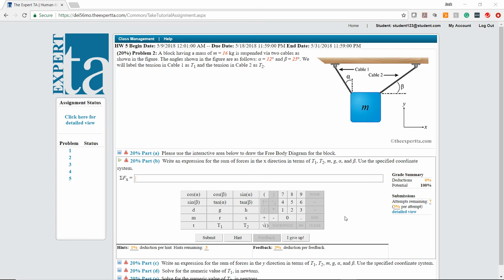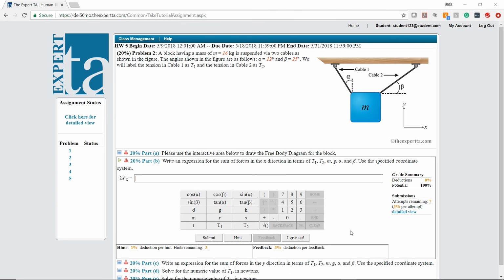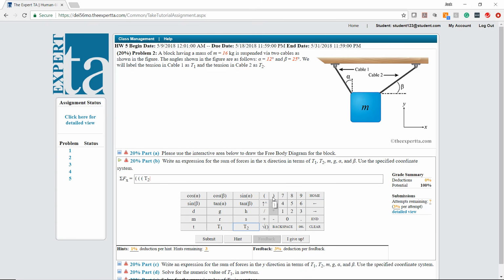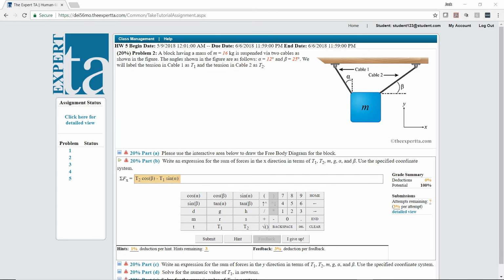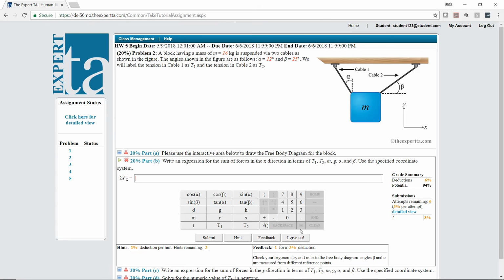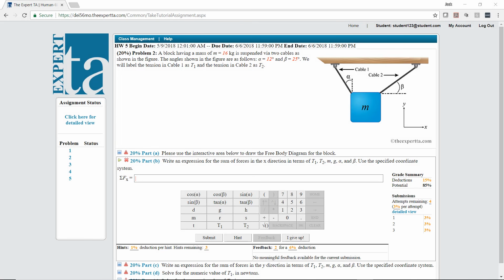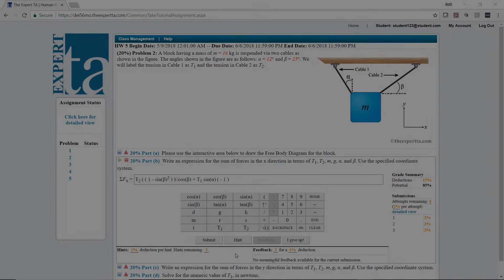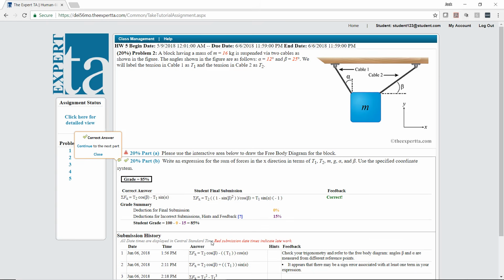Expert TA Introduction to Symbolic Questions